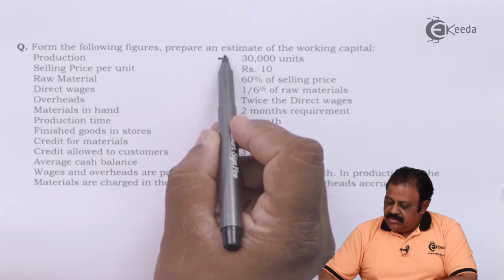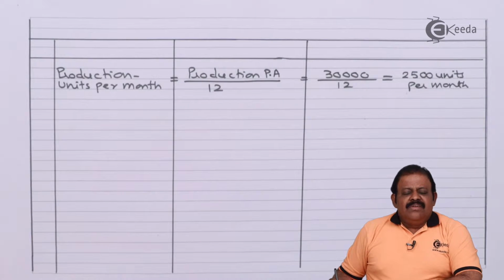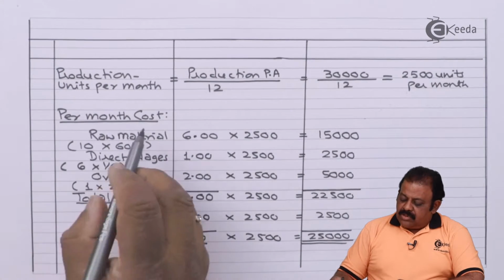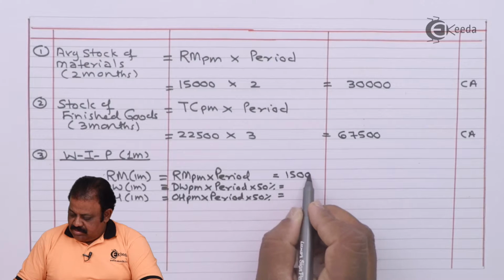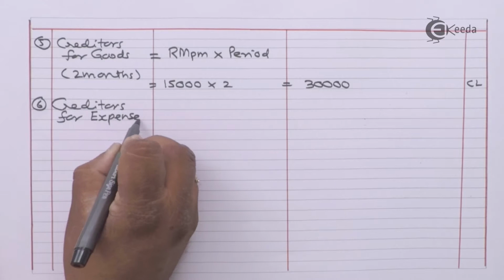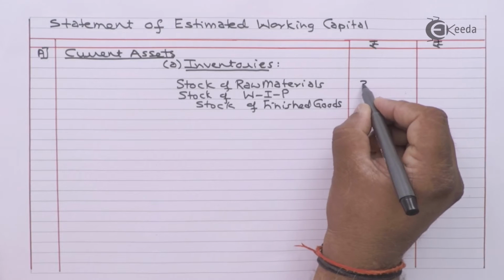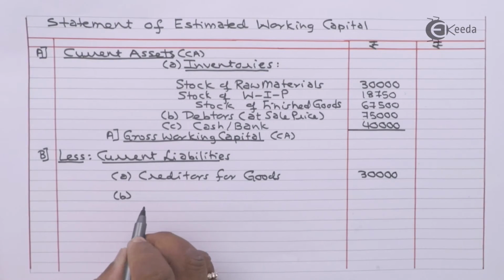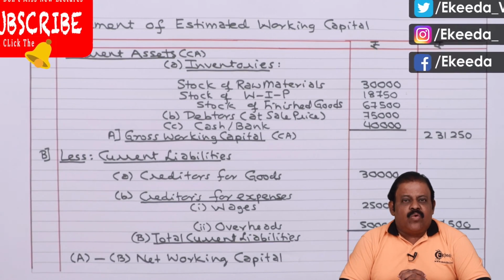Elements of Cost Typical - Working Capital - Management Accounting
Elements of Cost Typical Video Lecture From Working Capital Chapter of Management Accounting Subject For SY.B.COM Students.

Happy Learning : )